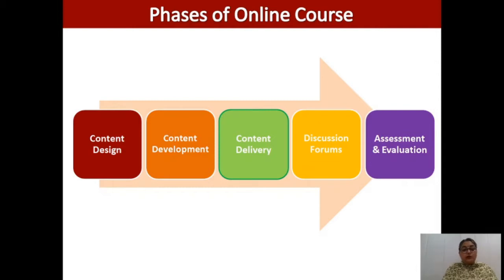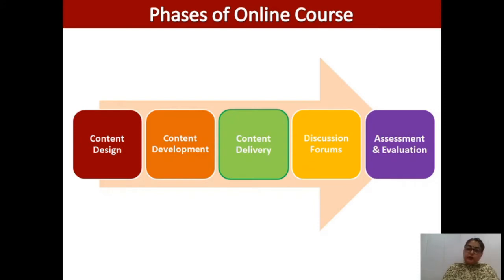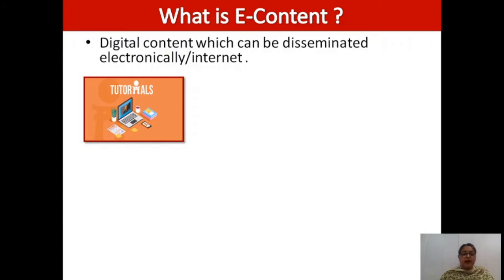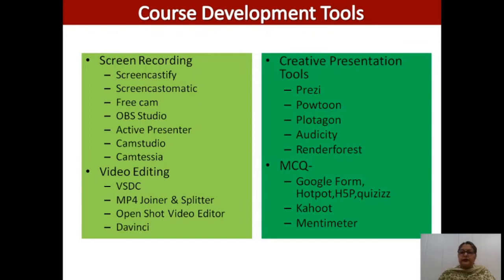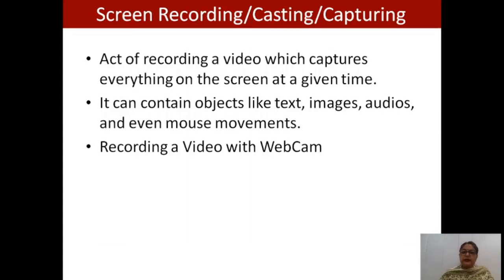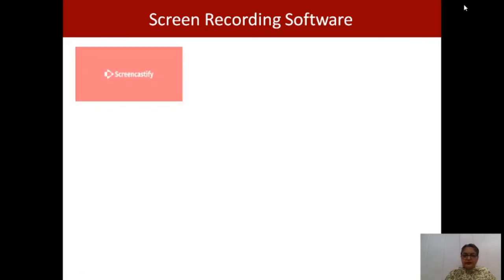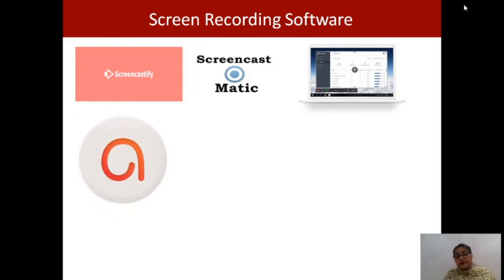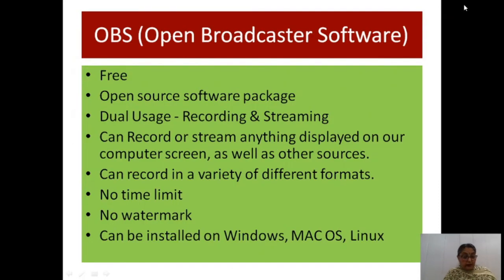1. Introduction to E-Content Development